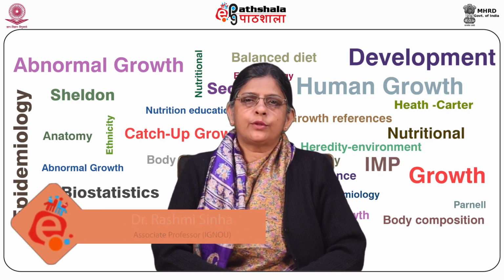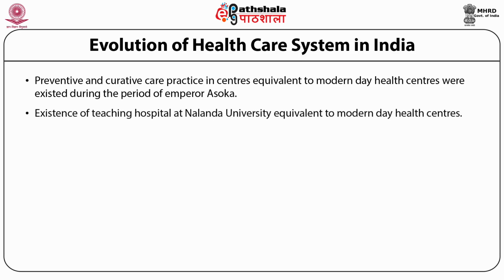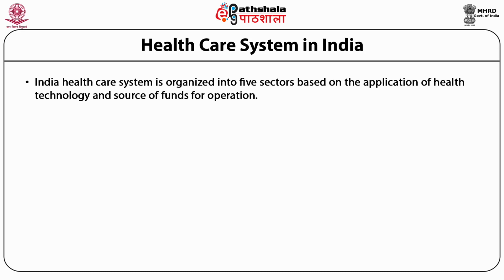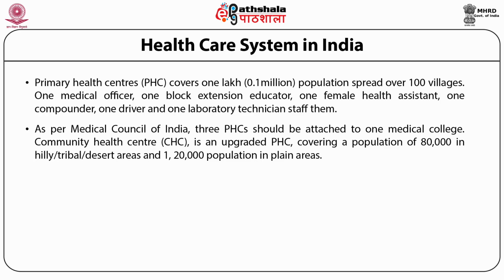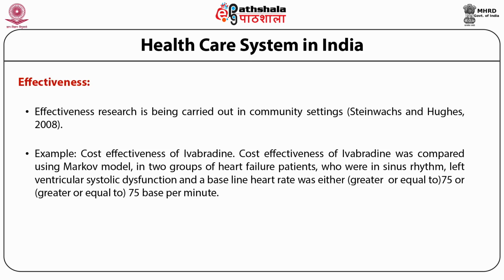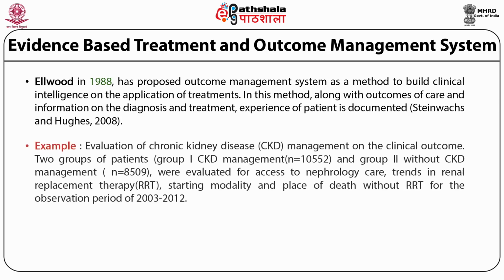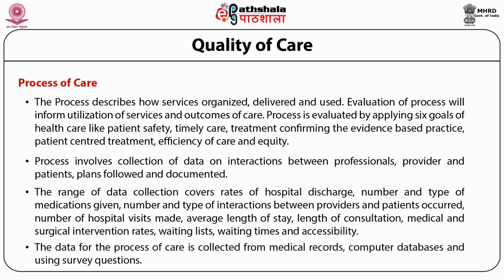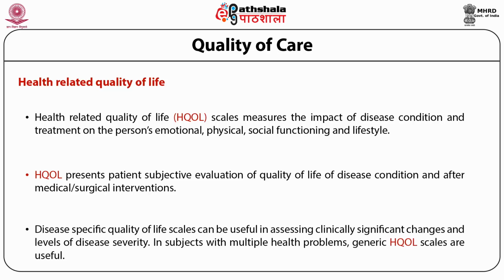Anth P06 M35. Health care delivery in the public and private sector